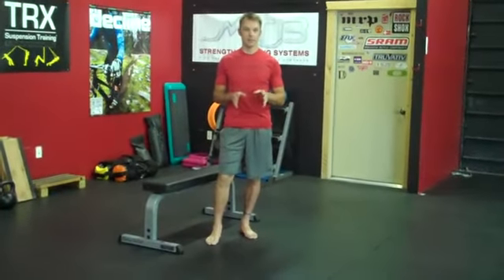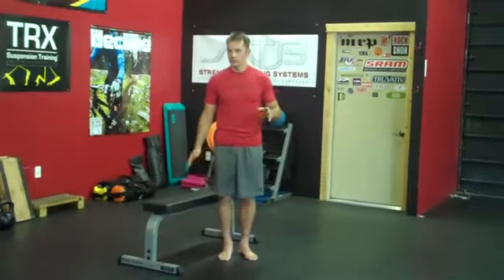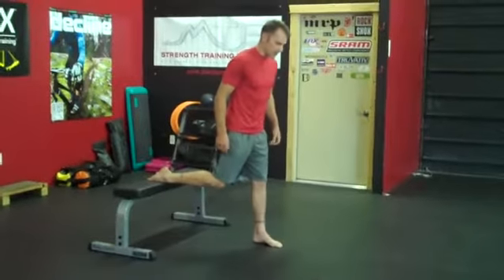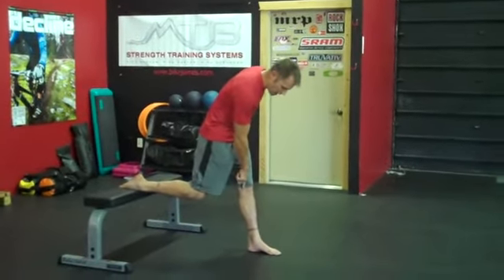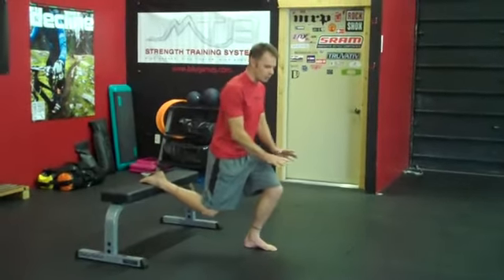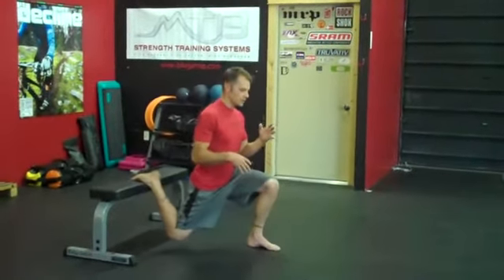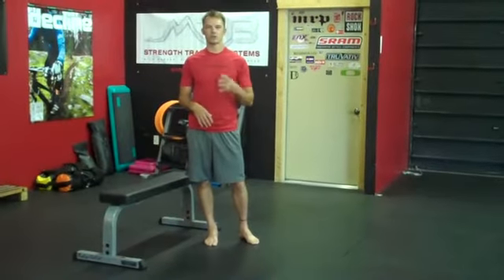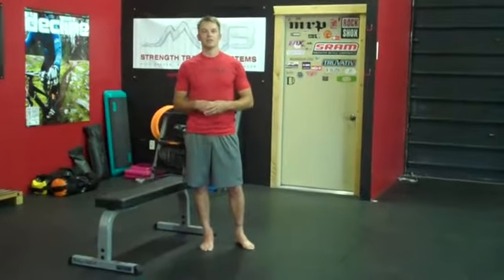Bulgarian Split Squat Tips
Some tips on how to get set up for the Bulgarian Split Squat/ RFESS exercise. These tips are especially helpful for avoiding knee pain during the exercise